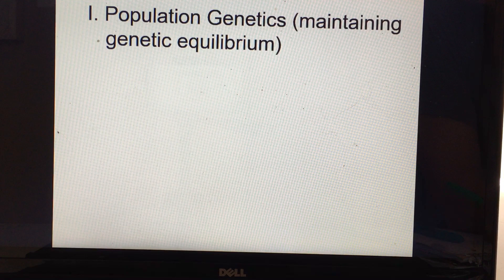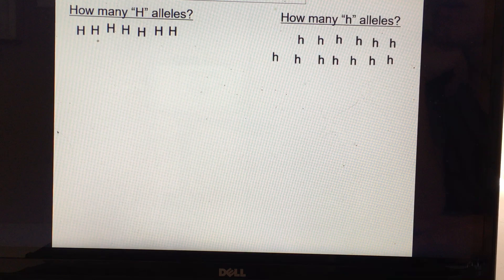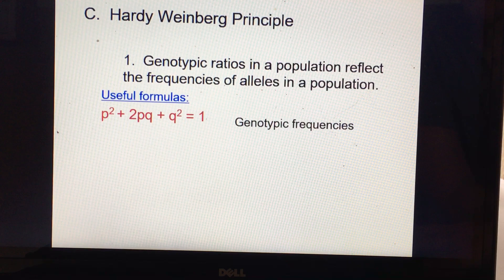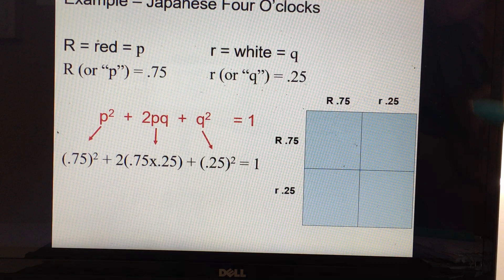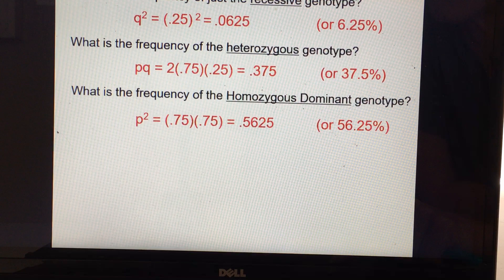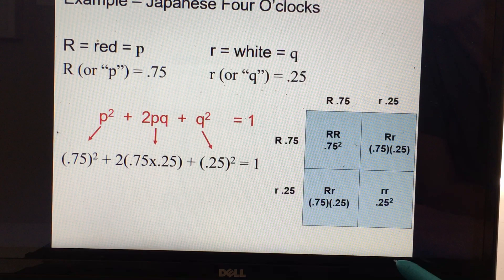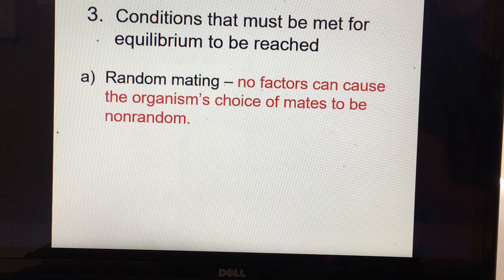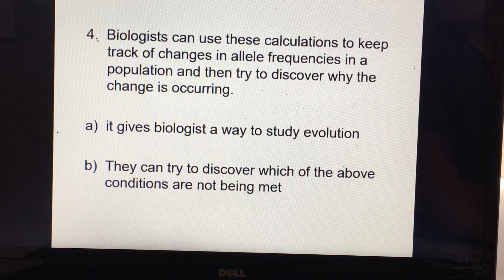Evolution Lecture 1: Population Genetics